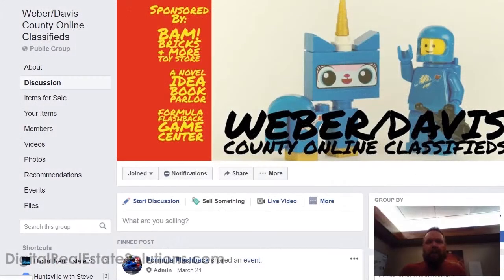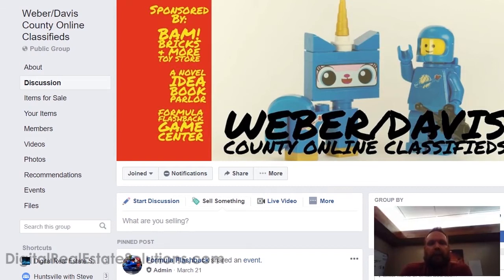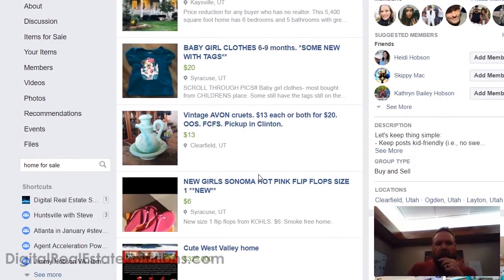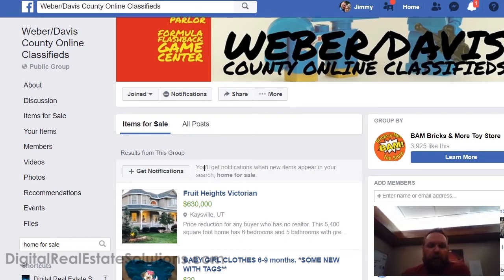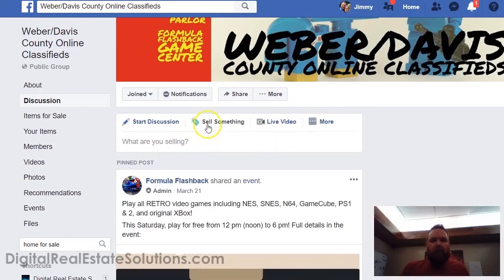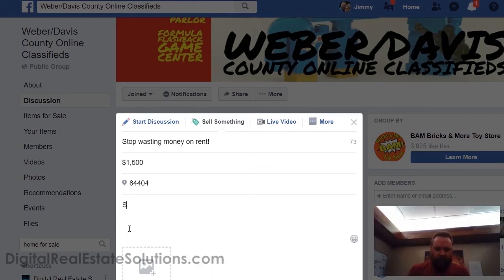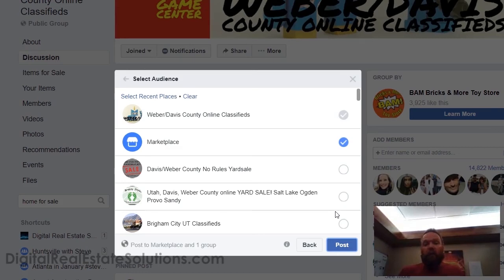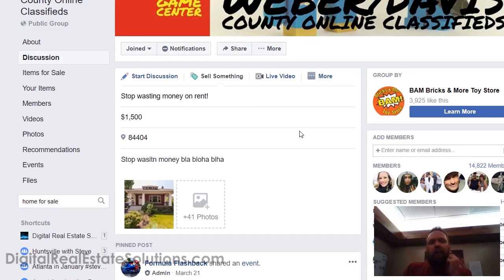DRES: Facebook 101 Groups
Jimmy Hobson Mortgage Broker
Jimmy Hobson is a Mortgage Broker located in the Great State of Utah. In his short time in the business he has eclipsed many 20 year Veterans of the mortgage industry because he is a student of his craft. His constant desire to learn and vast network of amazing loan originators throughout the country ensure that he always has a source for whatever situation presents itself. Every loan situation is different, that is why you work with well connected folks throughout the industry to find the answers to your unique situation. Mortgage Brokers as a group have better knowledge and training as well as access to dozens of lenders who compete for their business.